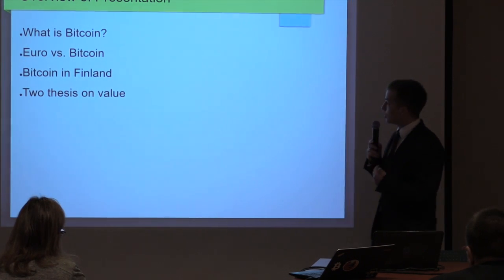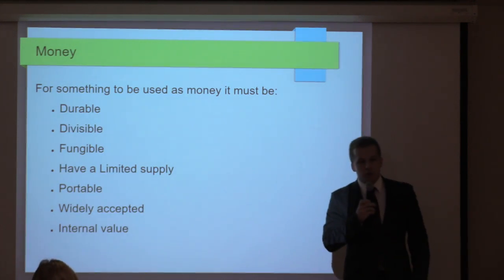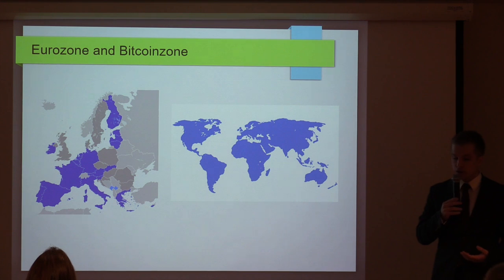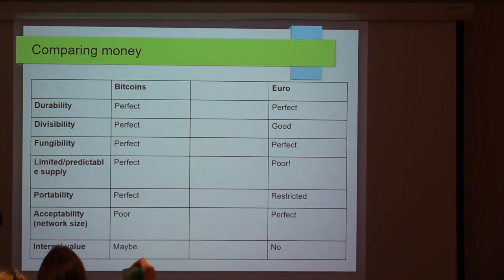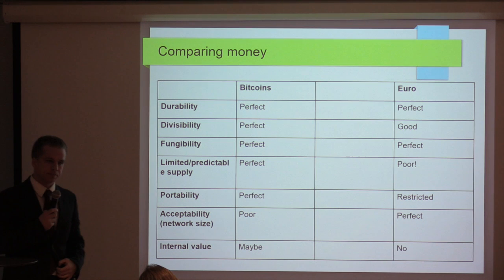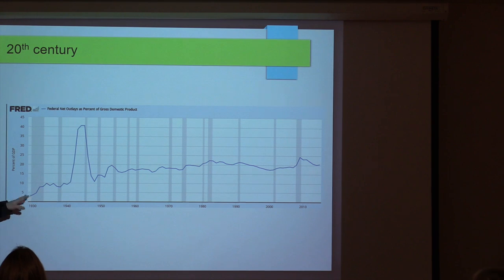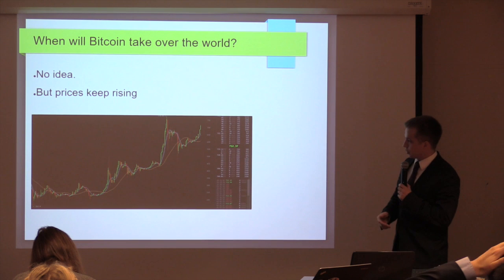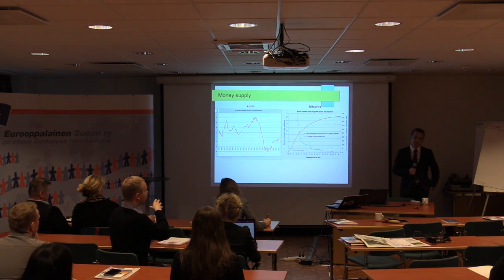Bitcoin is superior to government currencies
Presentation by Thorkil Værge at a conference hosted by the European Movement in Finland. 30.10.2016, Haikko Manor & Spa.